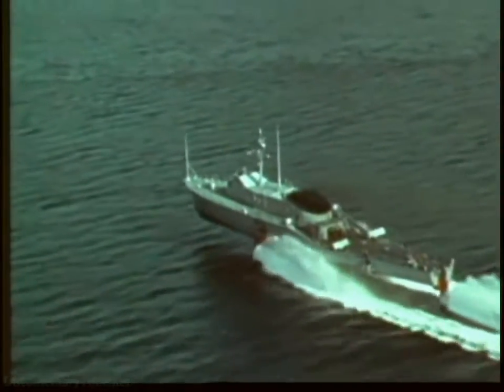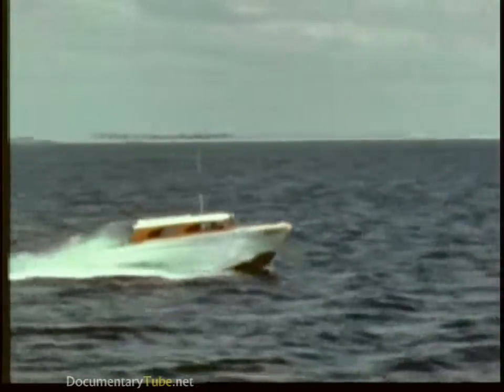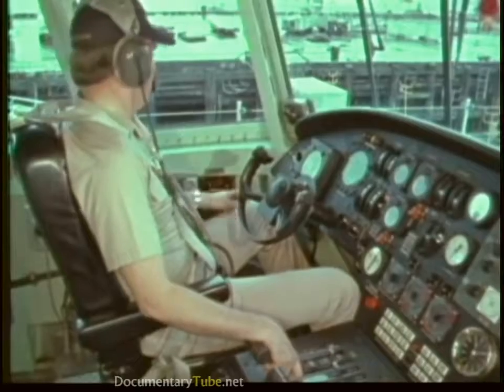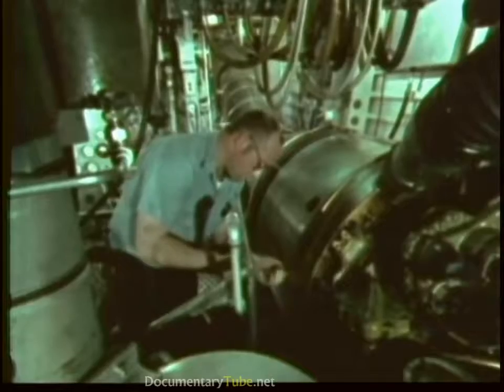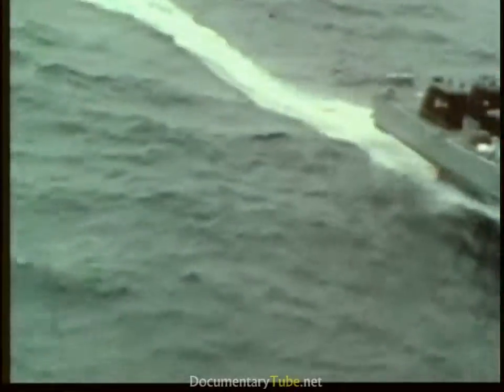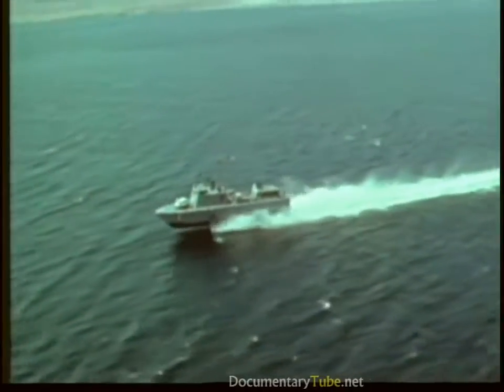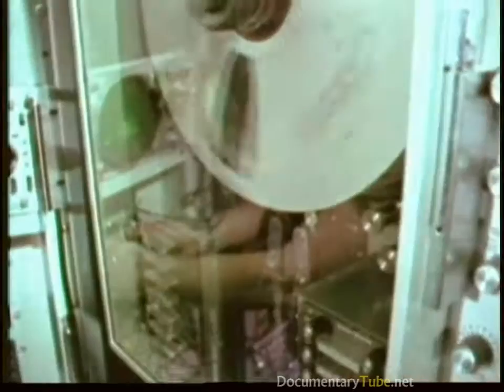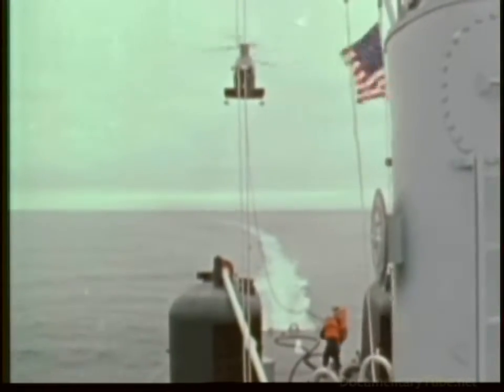Engineering Marvels - High Speed Hydrofoils (720p HD)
This educational video explains how Boeing hydrofoils works including technical operations. A hydrofoil is a lifting surface technology, or foil, which operates in water. Think of this as a under water "wing boat". They are similar in appearance and purpose to airfoils used by airplanes, and they use a wing to provide lift in the water, thereby decreasing water resistance, allowing for higher speeds. Boats using hydrofoil technology are also simply termed hydrofoils. As speed is gained, hydrofoils lift the boat's hull out of the water, decreasing drag and thus allowing greater speeds. A hovercraft uses jets of air to provide lift, usually produced by a jet-turbine engine, and different, yet the two are commonly confused.

Although being extremely fast, the Boeing hydrofoils never were commercially successful as other forms of watercraft.